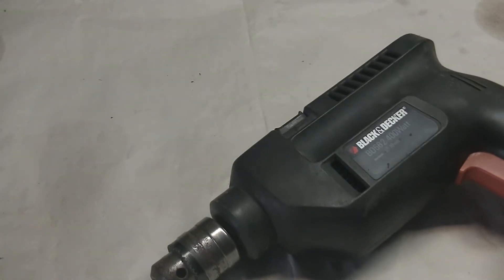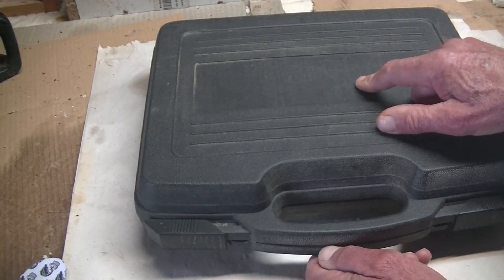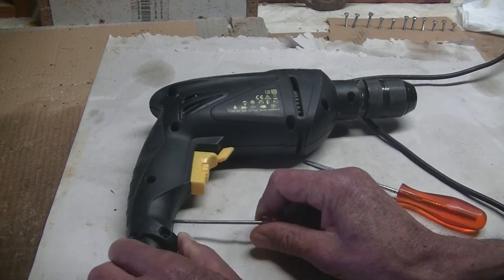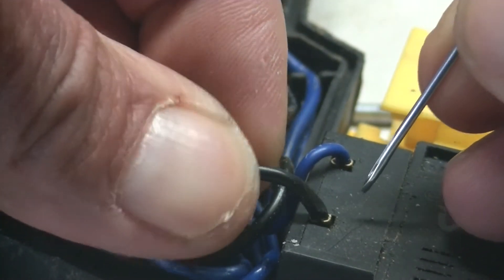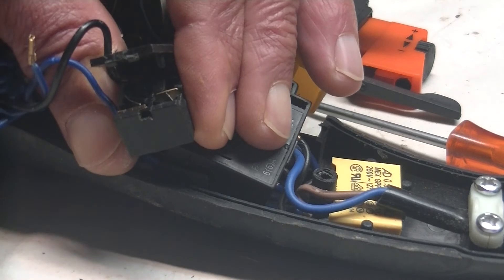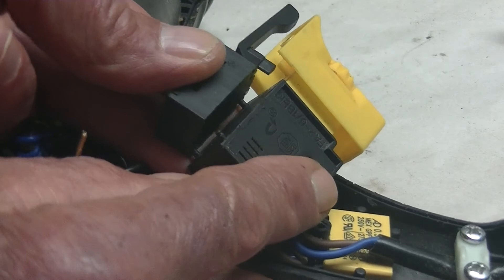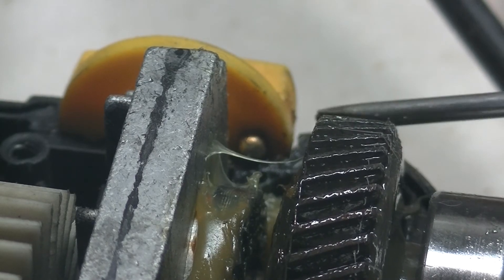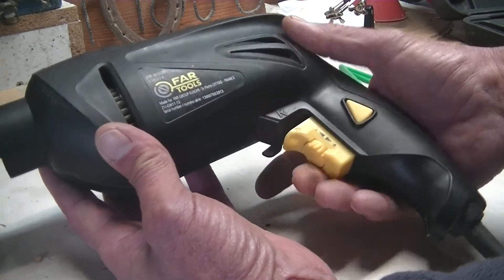How to Replace the Reverse switch on a Drill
I was not impressed when the reverse switch on my nearly new Far Tools drill snapped off. The drill itself is solid and well made, so I can't understand why they use a cheap little plastic trigger mechanism